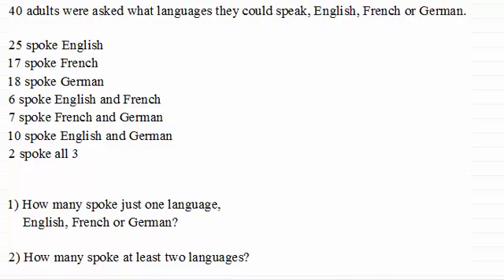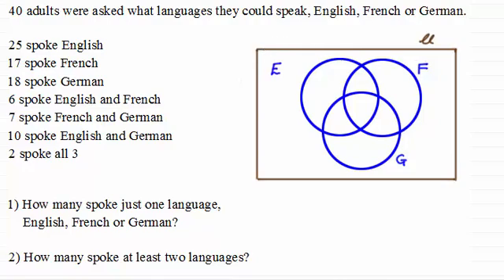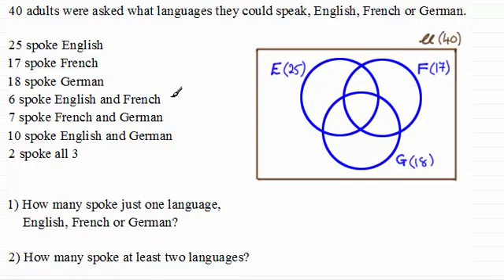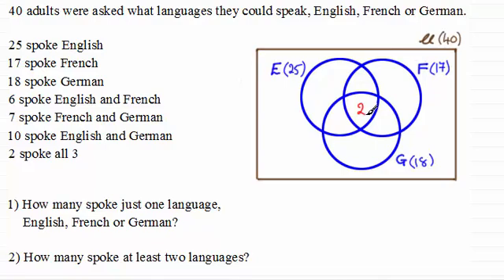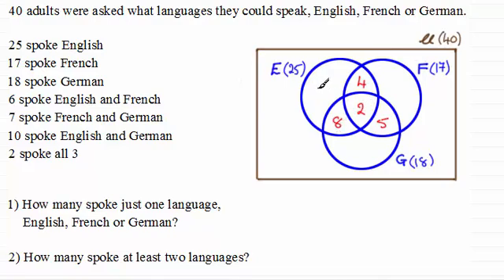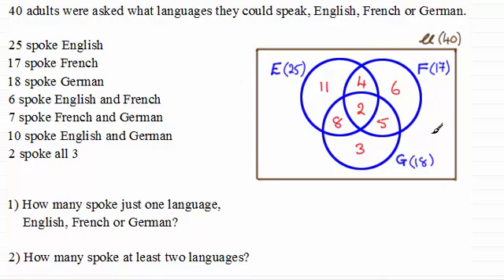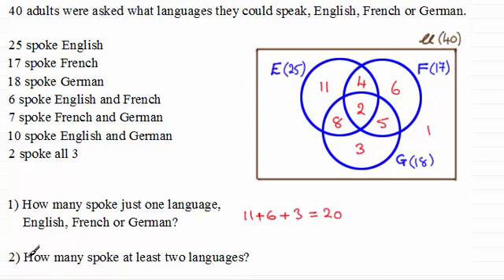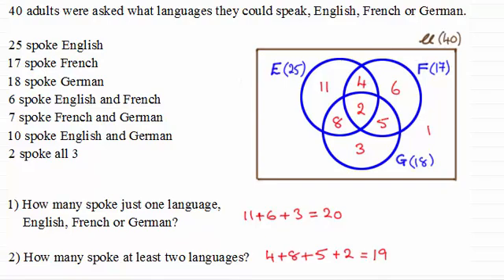Venn diagrams - 3 set problem : ExamSolutions Maths Revision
Revising working with a 3 set Venn diagram

for the index, playlists and more maths videos on Venn diagrams, set theory and other maths topics.